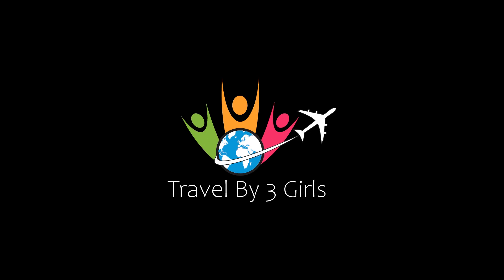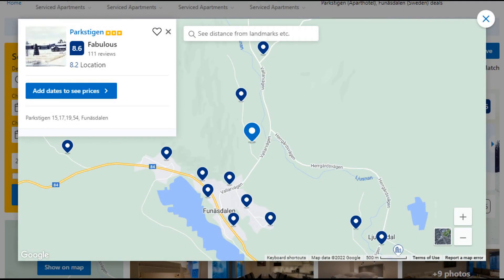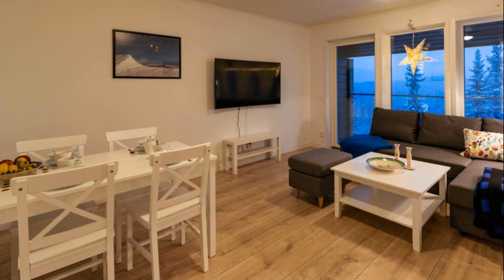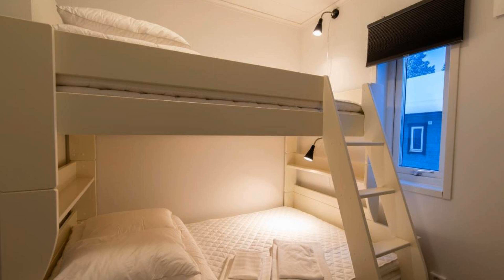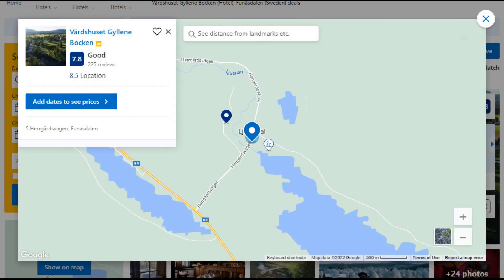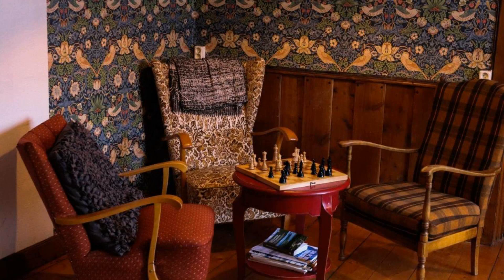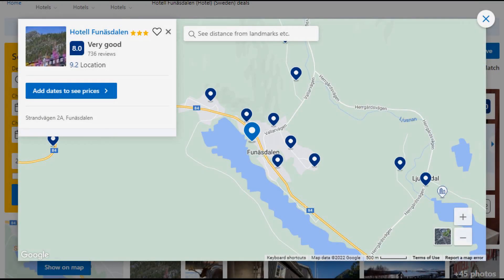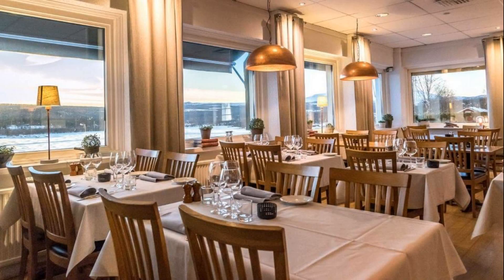Top 5 Recommended Hotels In Funasdalen | Best Hotels In Funasdalen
Queries Solved:
1) Top 5 Recommended Hotels In Funasdalen
2) Top 5 Hotels In Funasdalen
3) Top Five Hotels In Funasdalen
4) Top 5 Romantic Hotels In Funasdalen
5) 5 Best Hotels For Couples In Funasdalen
6) Hotels In Funasdalen
7) Best Hotels In Funasdalen
8) Top 5 Luxury Hotels In Funasdalen
9) Luxury Hotel In Funasdalen
10) Luxury Hotels In Funasdalen
11) Luxury Stay In Funasdalen
12) Top 5 4 Star Hotel In Funasdalen
13) Best 4 Star Hotel In Funasdalen
14) 4 Star Hotel In Funasdalen

Track Title: Reasons To Hope
Artist: Reed Mathis